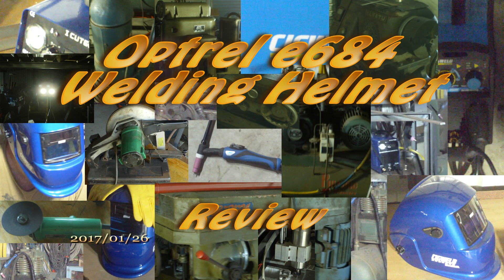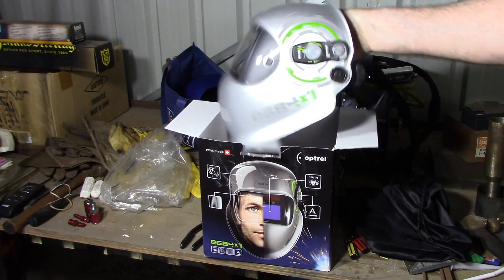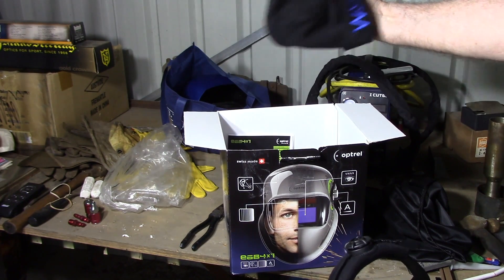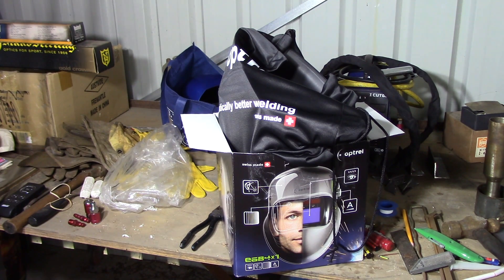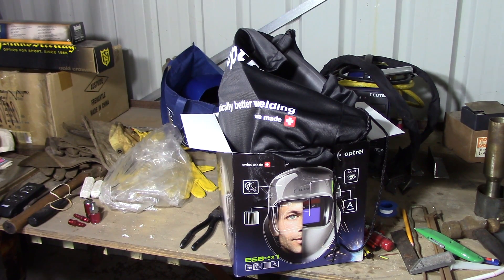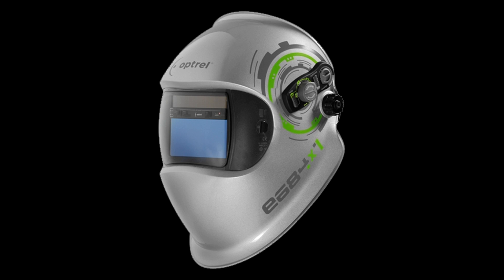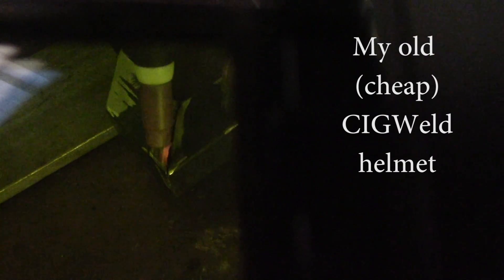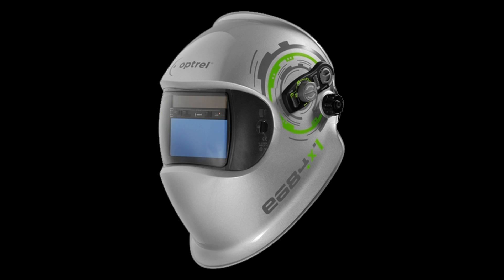Optrel E684 Welding Helmet Review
When I decided that I wanted to get back into hobby welding after many years away I thought that a cheap auto darkening helmet would be all I would need. After I got flashed a couple of times that I decided I needed a better helmet. In fairness it only happened twice in the time I used it but I have good eyesight and really want to keep it that way.

I shopped around a bit and the Optrel e684 with its automatic light adjustment caught my eye. Best single move I have made to date towards improving my welding ability. With the old helmet I was almost convinced that welders has vision like supermans in order to see and control the puddle that way they described. I could barely see the puddle let alone get it to do what I wanted it to. Now, with the Optrel helmet, I too have supermans vision. Incredible. Excellent. Improved my TIG welding from the moment I put it on.

While you can weld with a cheap helmet (a lot of people will probably be able to do it better than I can) I am now convinced that a high quality helmet would improve anyones welding. Wether its an Optrel or some other brand I would recommend anyone with a serious interest in improving their welding abilities to invest in a top-of-the-line helmet.

There is a through the lens comparison of this helmet and my previous helmet starting around 3:15 into the video.